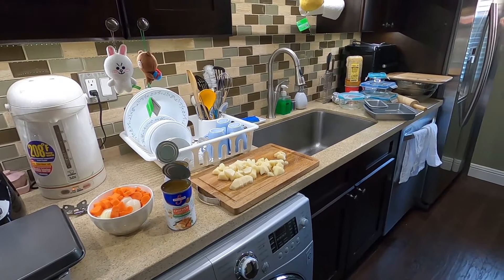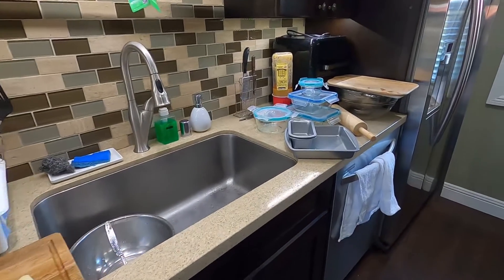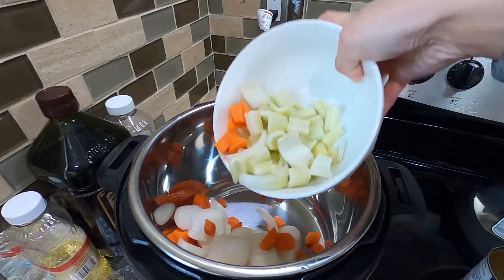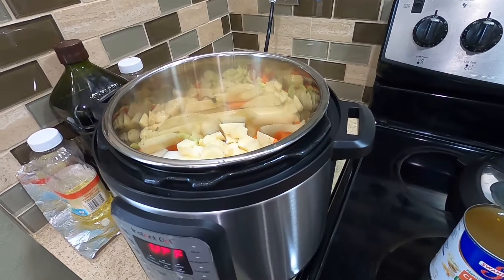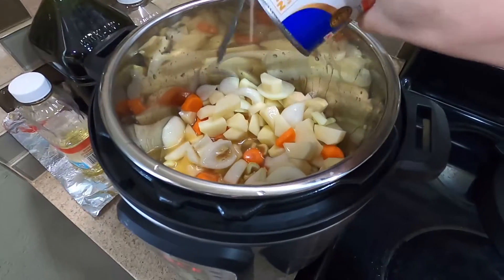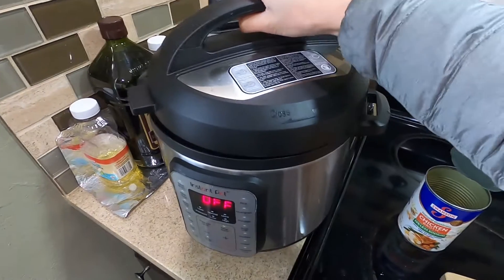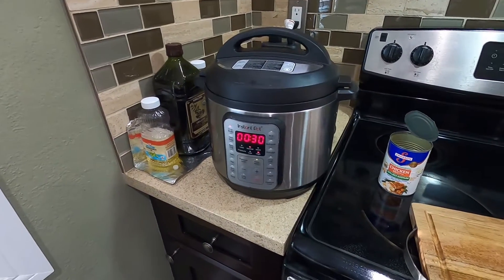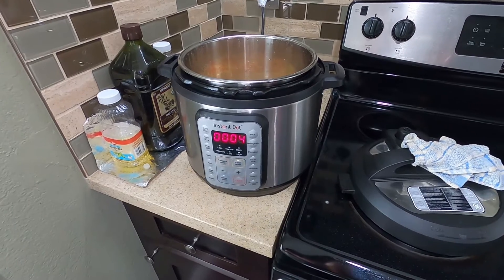EASY COOKING WITH INSTANT POT!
Hello everyone! Hope you all are staying warm during this winter. If you are looking for a warm delicious healthy soup to make, but don't have time, you can try to make this simple vegetable soup with an instant pot. You only need to prep the ingredients and instant pot will do the work for you.